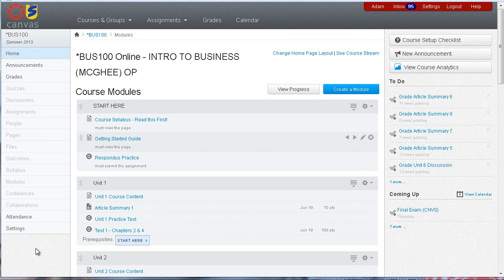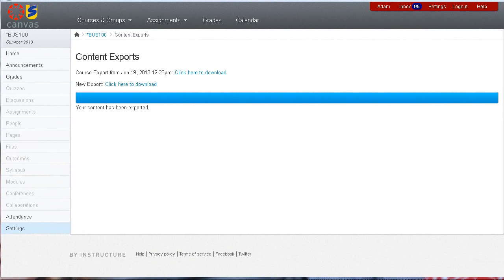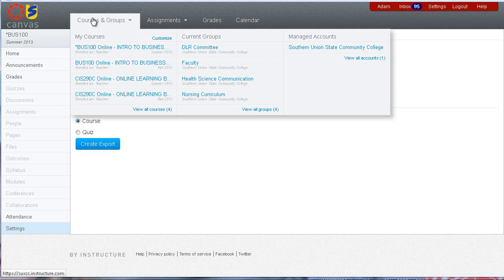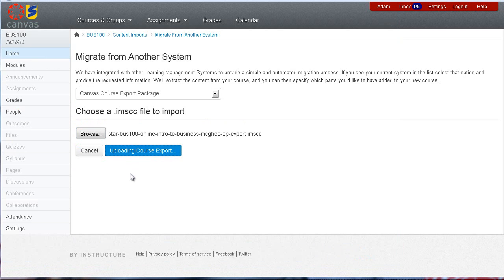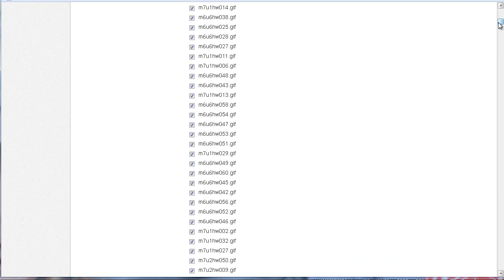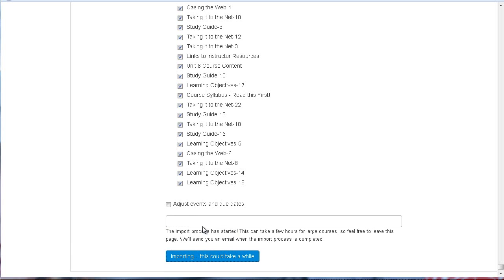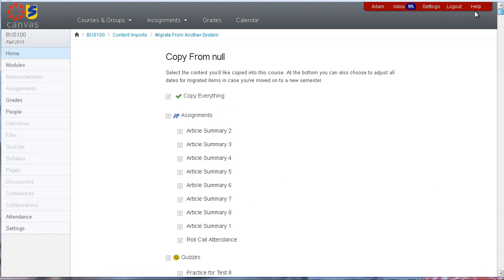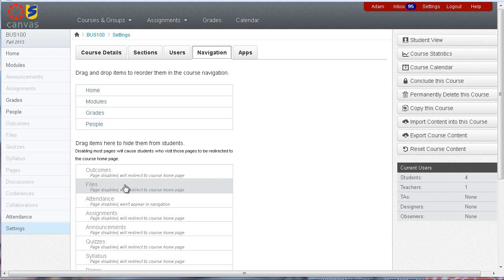Canvas End of Term Procedures